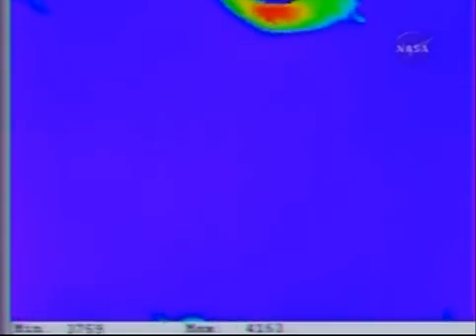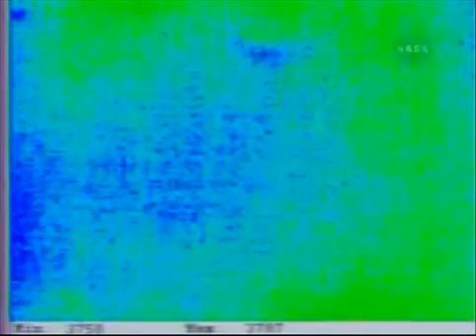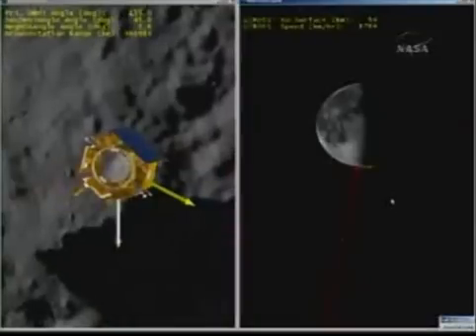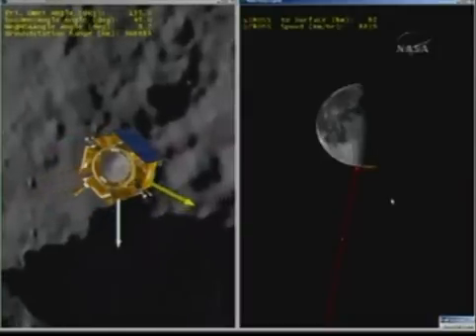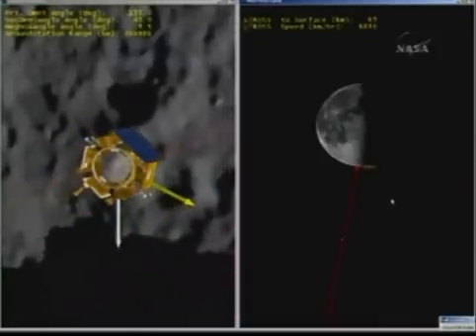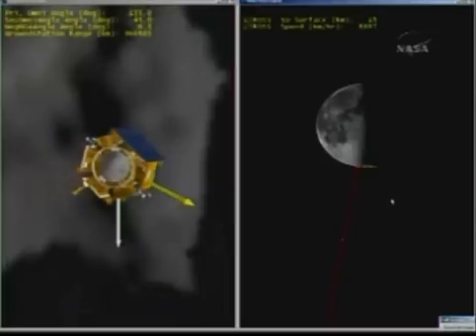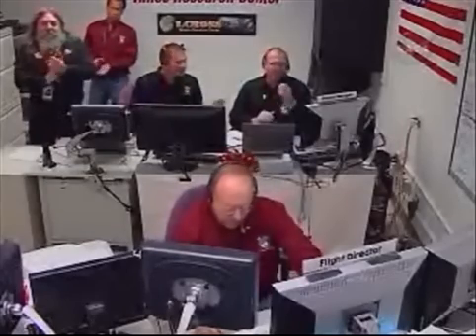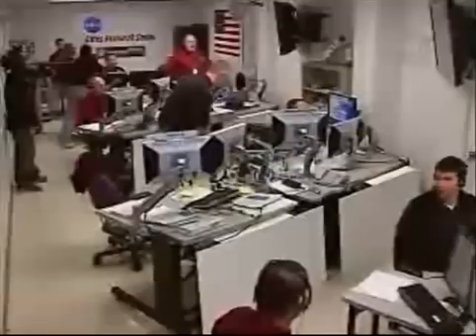NASA Moon Bombing, October 9th 2009.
The Moon Bombing that took place October 9th 2009.